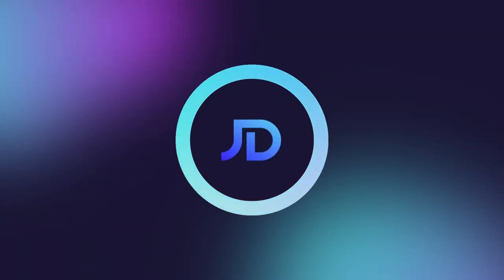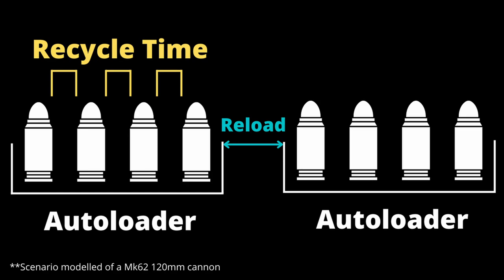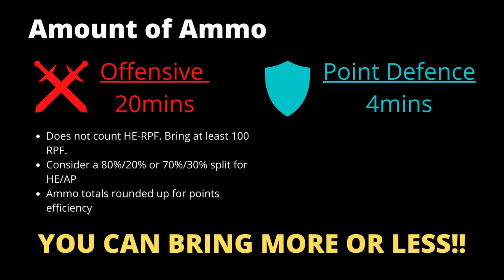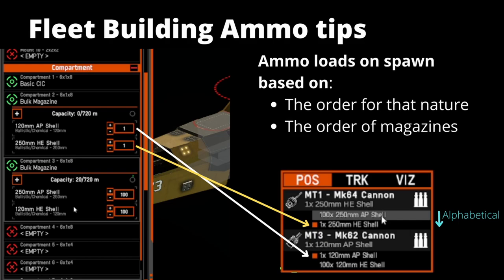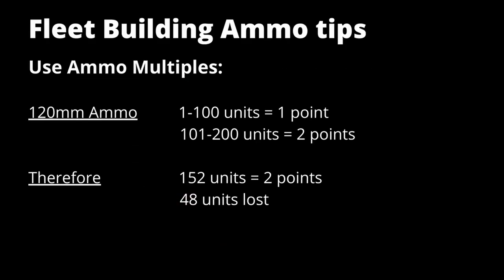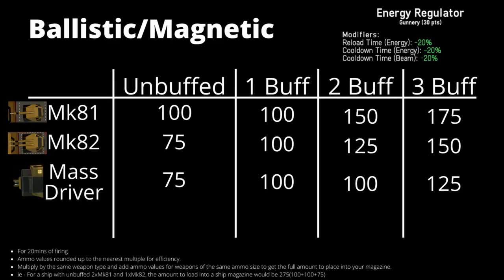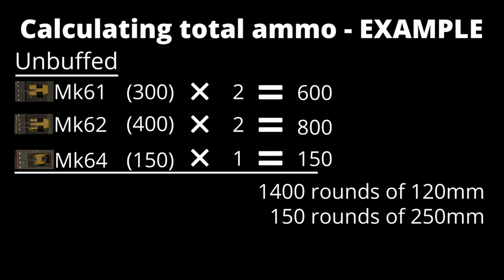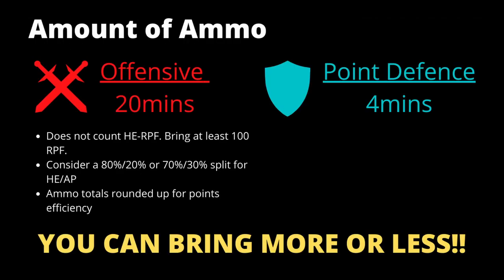Tutorial #14 Ammo Calculations | NEBULOUS: Fleet Command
This tutorial will answer the question on how much ammo you should bring when building a fleet.

**There is a weird noise which I believe is the birds outside, I cant remove it**

See below for quick reference cards (Imgur links) so you dont have to keep the video open each time you build. Links will be updated when changes occur.

Timestamps:
00:00 Introduction
00:15 Key Components of ammo calculation
01:37 The Amount of ammo
02:54 Ammo tip #1
04:13 Ammo tip #2
05:05 Ballistic/Chemical Ammo Numbers
05:36 Ballistic/Magnetic Ammo Numbers
06:03 Point Defence Ammo Numbers
06:28 Totaling per ship & an example
07:49 Final points